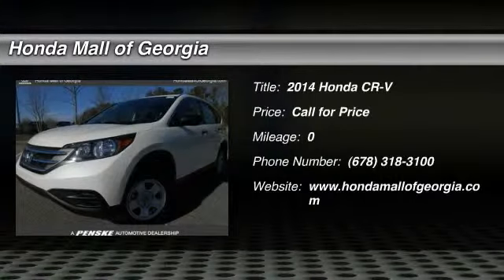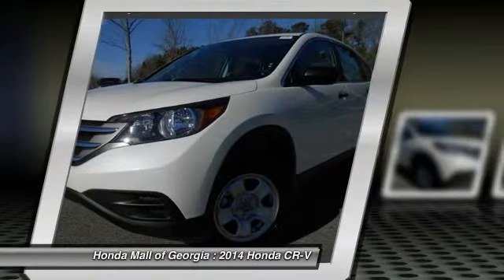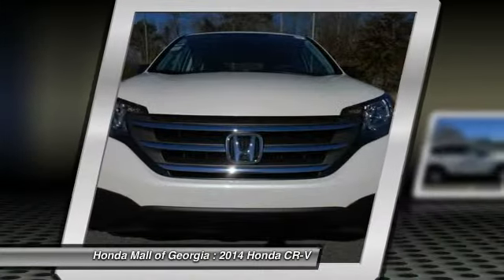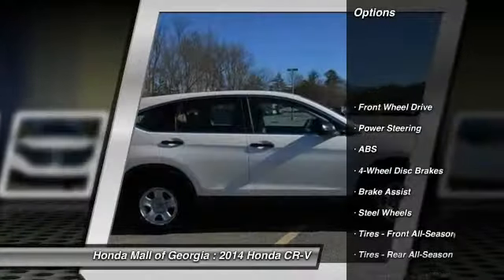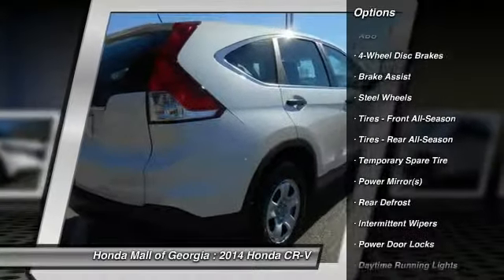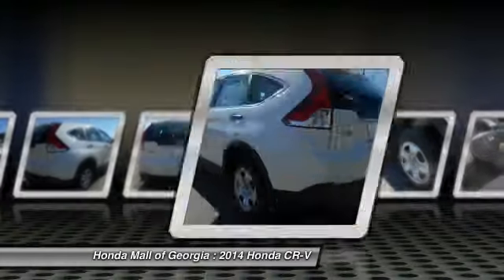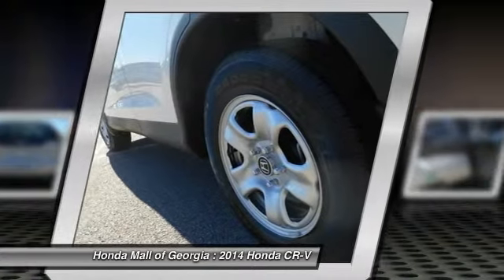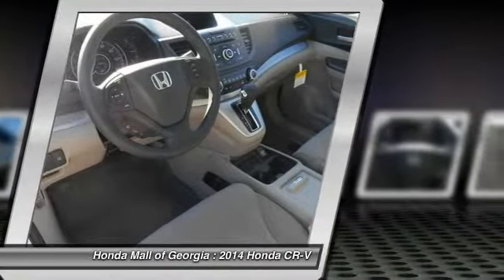2014 Honda CR-V Buford GA 460358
This 2014 Honda CR-V 5dr 2WD 5dr LX SUV features a UNSPECIFIED 4cyl Gasoline engine. It is equipped with a 5 Speed Automatic transmission. The vehicle is WHT DIAMOND PRL with a GRY CLOTH interior. It is offered with a full factory warranty. - LX trim. FUEL EFFICIENT 31 MPG Hwy/23 MPG City! CD Player, Overhead Airbag, Back-Up Camera, Bluetooth Connection, Auxiliary Audio Input. Warranty 5 yrs/60k Miles - Drivetrain Warranty; READ MORE!KEY FEATURES INCLUDEBack-Up Camera, Auxiliary Audio Input, Bluetooth Connection, CD Player MP3 Player, Keyless Entry, Steering Wheel Audio Controls, Child Safety Locks, Stability Control. EXPERTS CONCLUDEGreat Gas Mileage: 31 MPG Hwy. VISIT US TODAYAny Car Factory Equipped With Sirius XM Radio Will Receive a Free 3-Month Subscription! We Are a President's Award Winner (2012, 2011, 2010, 2008, 2007, 2006 and 2004)and 5 Time Counsel of Excellence Finance award winner INVENTORY SHOWN IS ONLY A PARTIAL LISTING OF WHAT WE HAVE AVAILABLE. PLEASE CALL FOR COMPLETE DETAILS AND UP TO DATE INFORMATION. Got a Honda lease return due? Honda Mall of Georgia will pay you $100.00 dollars to return it @ our store. Bring your Honda lease return to Honda Fuel economy calculations based on original manufacturer data for trim engine configuration. Please confirm the accuracy of the included equipment by calling us prior to purchase. -